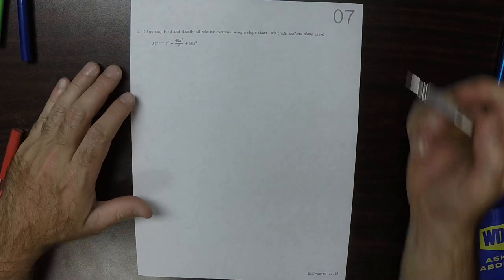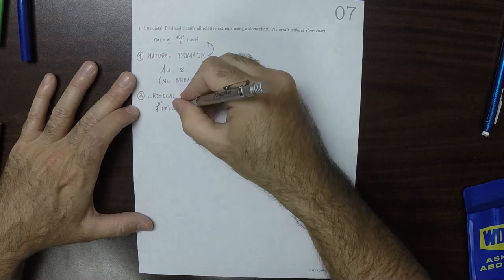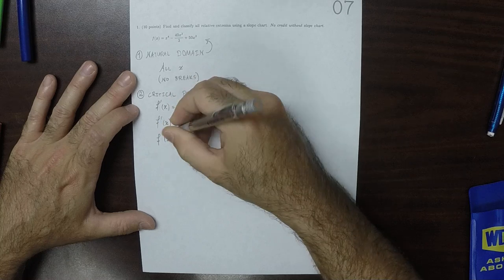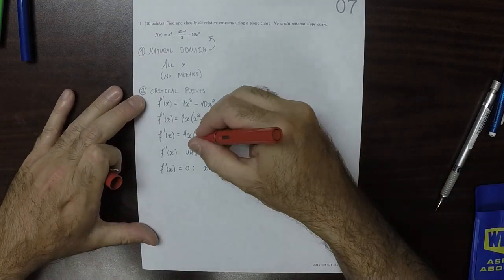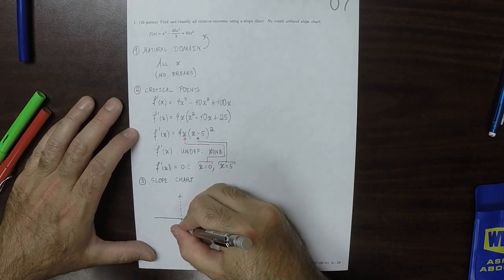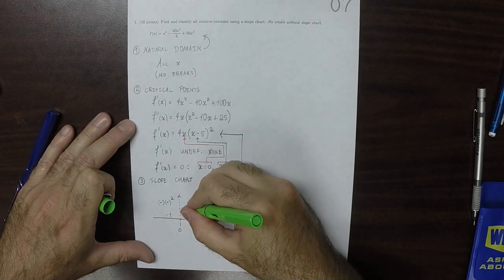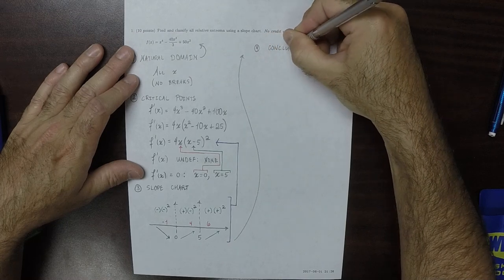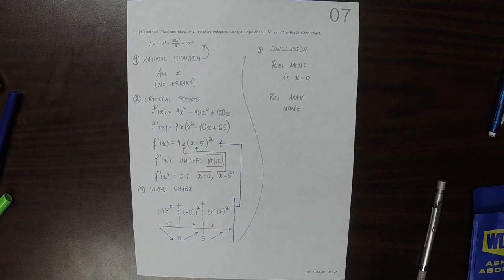17u MATH 1326: whw_07